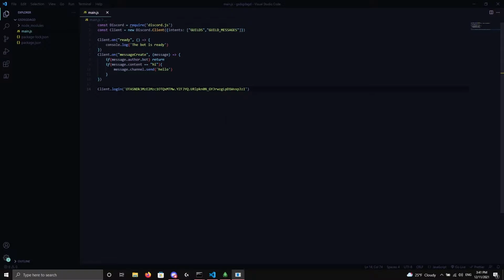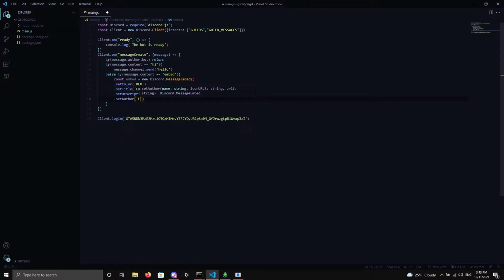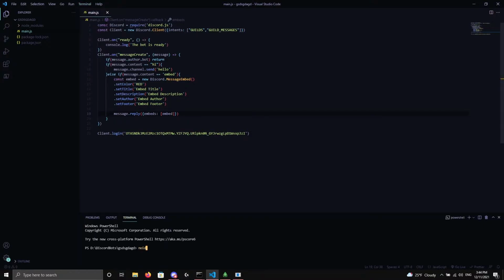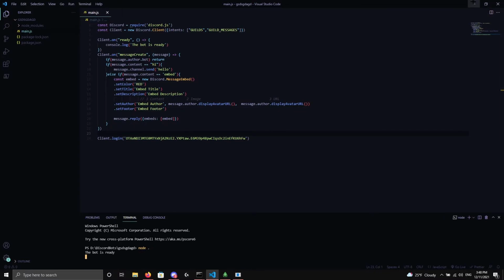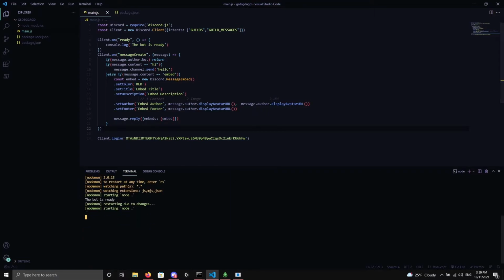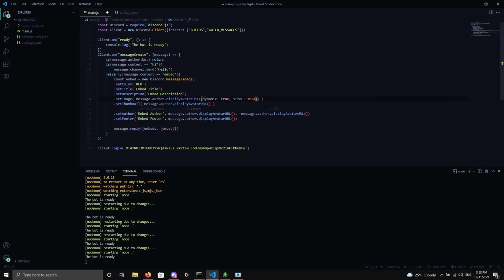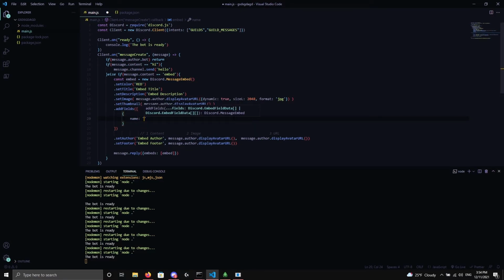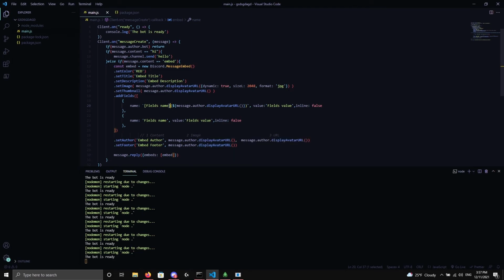Discord.js tutorial #2 Embeds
This is the part 2 of my Discord.js tutorial
and in this part you will be learning about Embeds